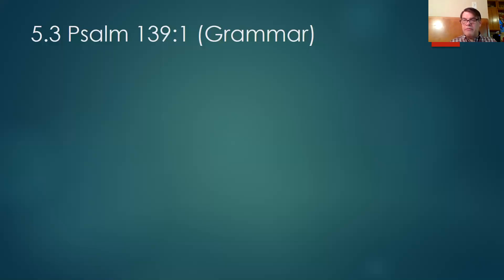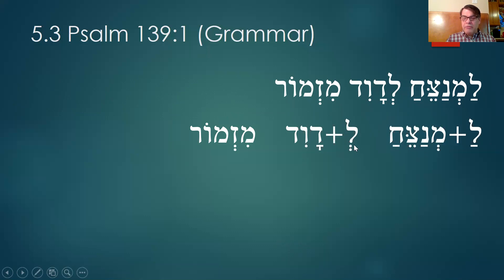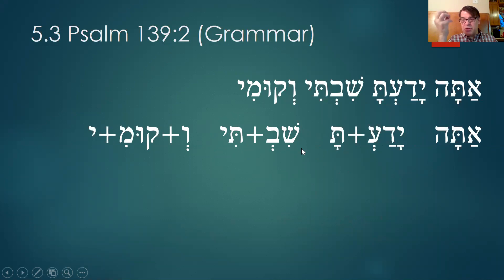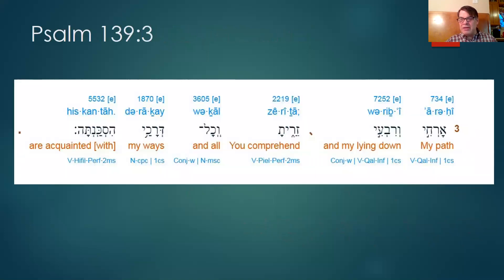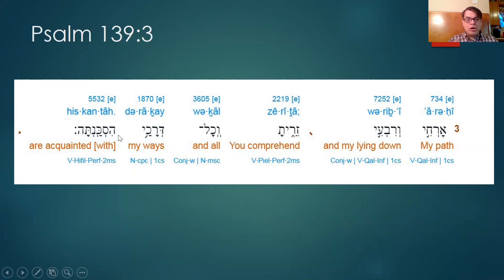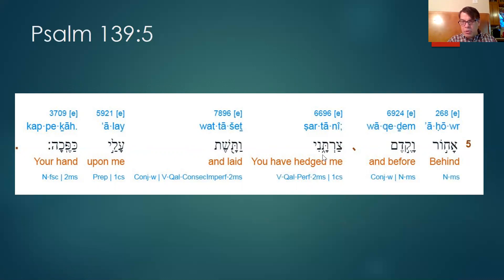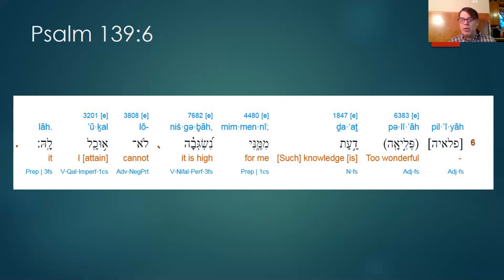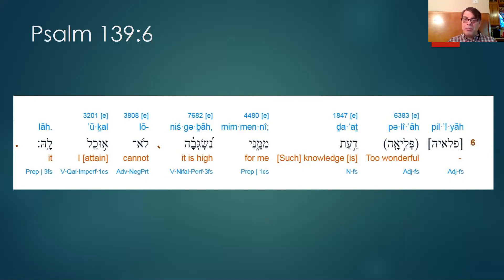5.3 Psalm 139:1-6 (Hebrew Grammar)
An 18 minute run through the Hebrew grammar of Psalm 139:1-6